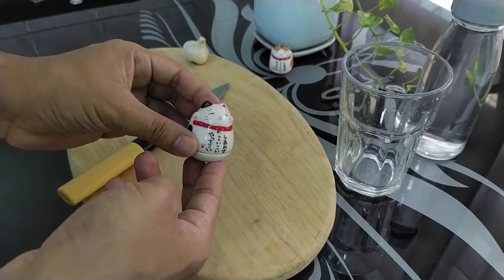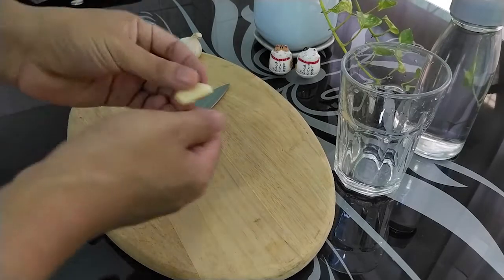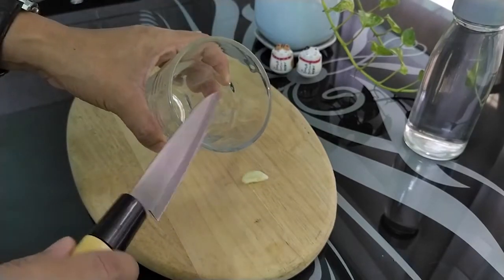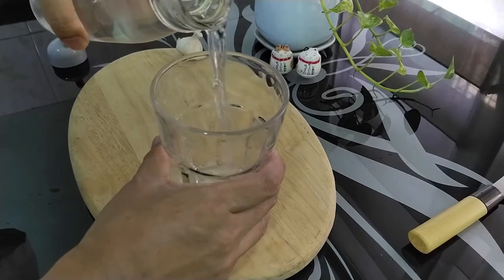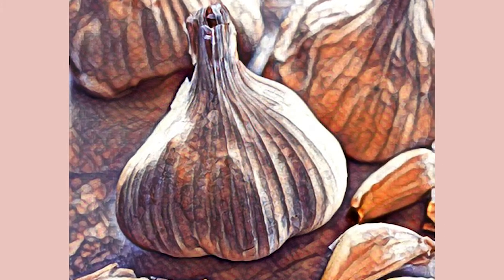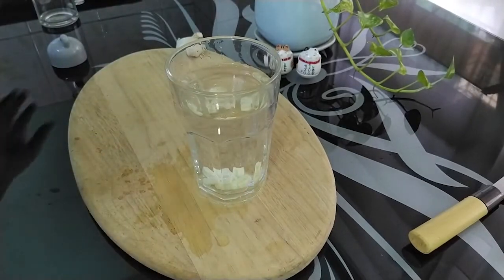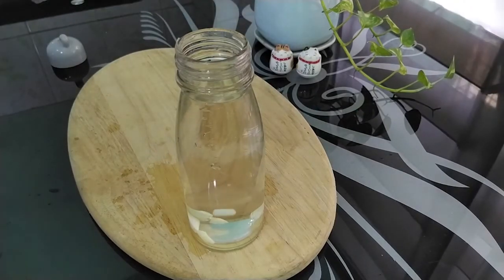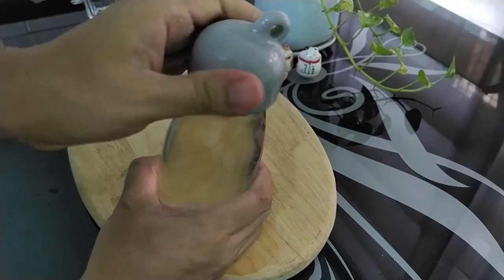Garlic Water ( ကောင်းကျိုးပြု ကြက်သွန်ဖြူစိမ်‌ရေ )( ေကာင္းက်ိဳးျပဳ ၾကက္သြန္ျဖဴစိမ္ေရ )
ကျန်းမာ‌ရေးအတွက် အထူး‌အထောက်ကူပြု  ကြက်သွန်ဖြူစိမ်ရေ (Garlic Water) ၏‌ ကောင်းကျိုးများနှင့် ပြုလုပ်ပုံများကို တင်ဆက်ပေးထားပါတ,်